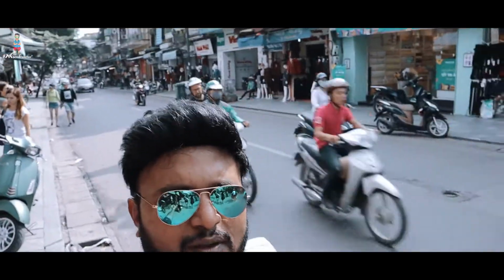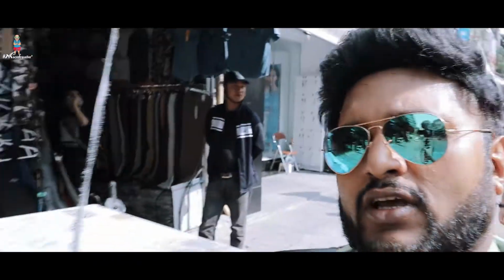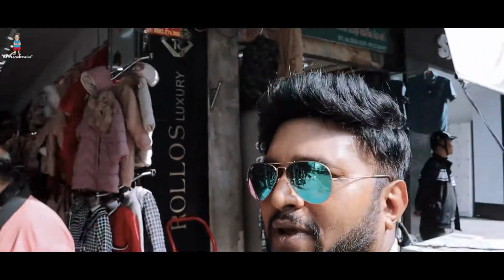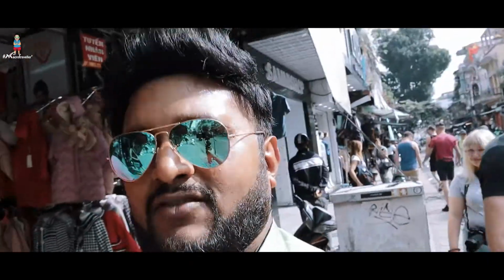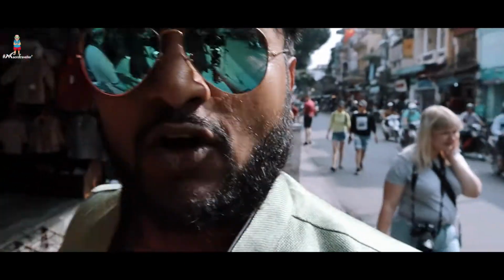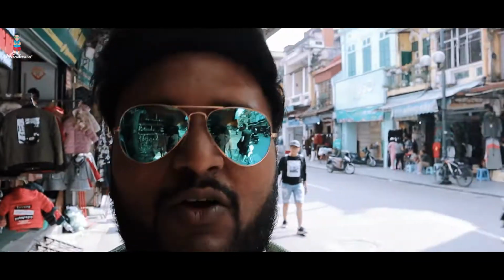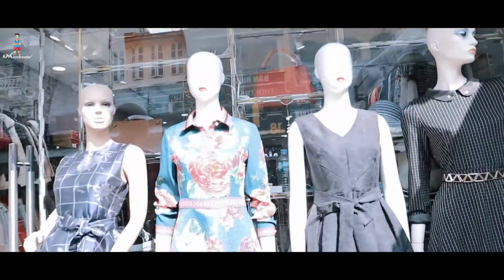Visit Vietnam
All footages, photos, videos are original content shot by me.
Equipment:
Huawei P30 Pro
OnePlus 7T
Zhiyun Pocket Gimbal
Canon 5D Mark IV
Canon M 50
GoPro 6
GoPro 7

This is G.Nivedith a.k.a MacroTraveller ® MacroTravellerTamil, A Leading Travel Writer, Content Creator & lifestyle blogger from Bengaluru, India Since 2008. Travelled 28 countries & 23 States in India.Ranked top 100 Social media influencers in India.

A Social Media Maverick & Digital Marketing Entrepreneur by profession. Founded  GVMediatech in 2015, A leading influencer & digital marketing firm in India.

I contribute for Lonely Planet Magazine India, FEMINA, TOI, Bangalore Times, Economic Times, Quint, Hindu, NDTV, Deccan Herald, Yahoo etc.

MacroTraveller was invited for OSCARS 2018, The only Indian Blogger to cover it officially on 2018.
MacroTraveller FB page is part of Facebook official content creators India with a verified page.GoProIN ambassador
MacroTravellerRoadTrip did an inter-country road trip in Car from BLR2Bhutan 7000 km in 3 weeks in 2019.

Blog MacroTraveller ® 3,00,000 page views monthly
Facebook : 2,05,000 Fans (Verified Page) : 5,000 Friends